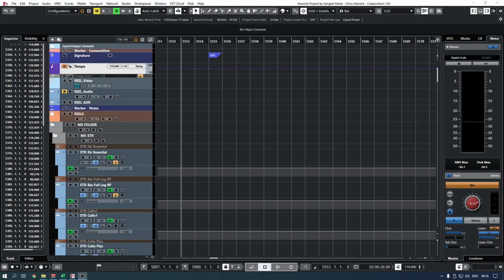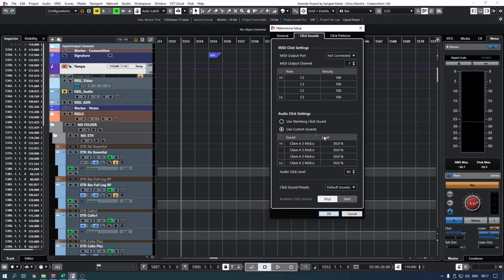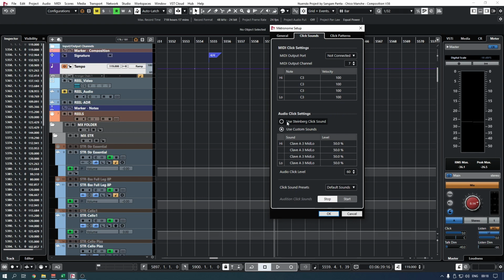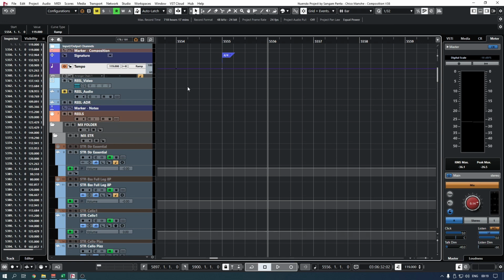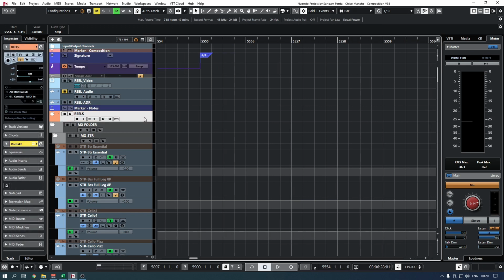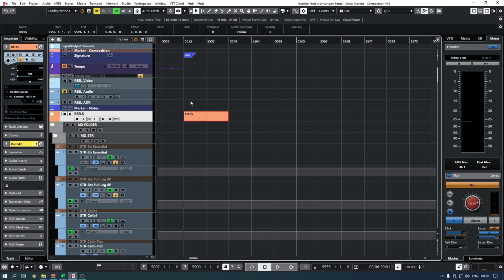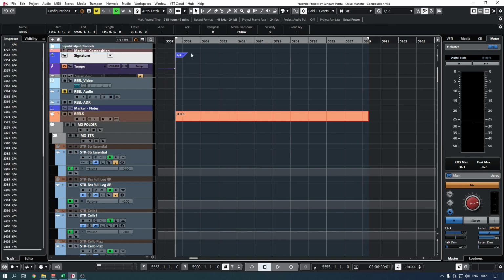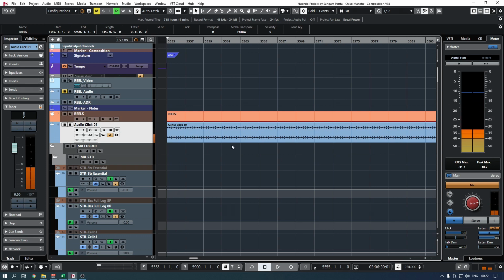Make Click/Metronome as Audio Track in Cubase/Nuendo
Here is how to create an AUDIO TRACK from Metronome/Click in Steinberg Cubase and Nuendo.

TIMELINE
00:13 - Intro
00:14 - Change Metronome Sound
01:12 - Doubling the speed of Metronome
02:20 - Adjusting length of Metronome clicks
03:22 - Signature Track
03:35 - Render Audio click between Locators